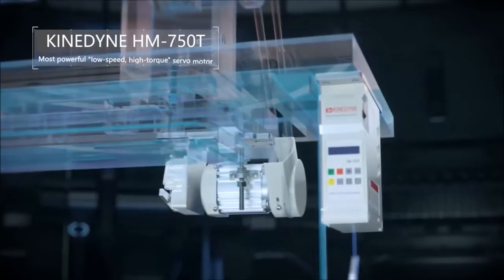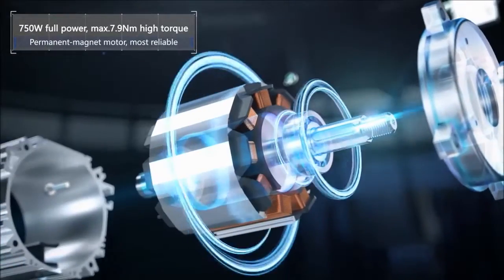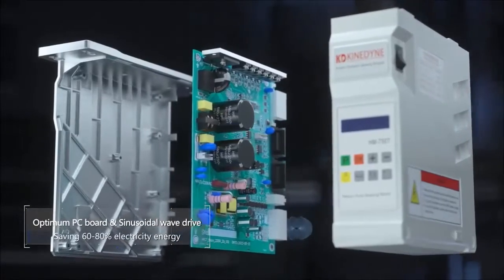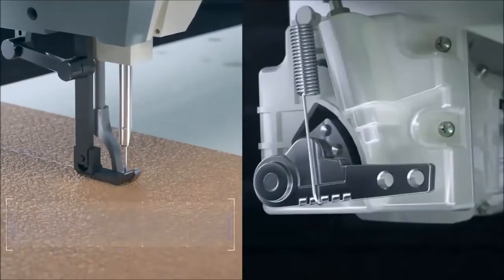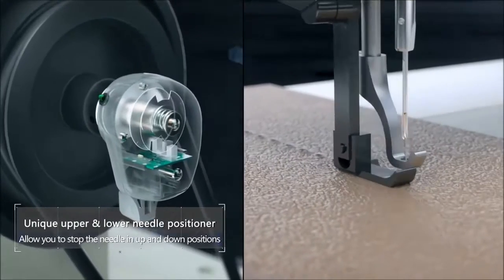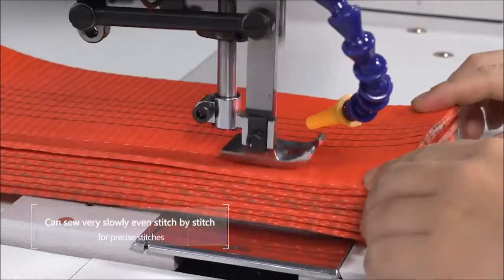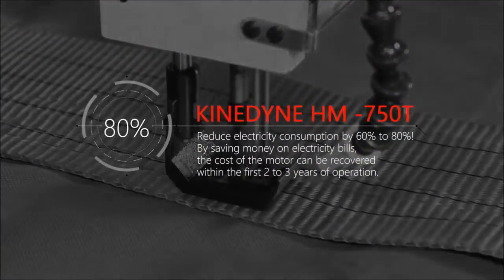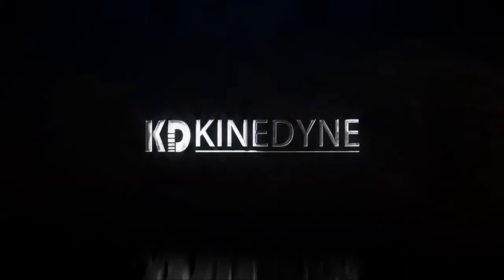motor servo con posicionador de aguja Kinedyne HM 750T de HIGHTEX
Kinedyne HM-750T es la clase más potente del mundo de servomotor de ahorro de energía de "baja velocidad y alto par" que mantiene la máxima potencia y par incluso a bajas velocidades. Su potencia robusta y movimientos precisos se combinan para ofrecer un rendimiento sin precedentes.
El HM-750T está diseñado específicamente para máquinas de coser extra pesadas del tipo lanzadera de barril grande, y es el primer motor fabricado específicamente para este tipo de máquinas.
Este servomotor silencioso que ahorra energía puede reducir el consumo de electricidad en un asombroso 60% a 80%, el costo del motor se puede recuperar dentro de los primeros 2 a 3 años de operación, al ahorrar dinero en las facturas de electricidad.
Sin embargo, la ventaja del ahorro de tiempo y el ahorro de costos de mano de obra hará que el retorno real de la inversión sea más rápido.

Principales ventajas:
1. Motor ahorrador gran potencia para maquina recta industrial extra pesada. Este servomotor de ahorro de energía de primera calidad ofrece una impresionante potencia de salida de 750 vatios. ¡Eso es aproximadamente 1 caballo de fuerza (HP) de rendimiento y potencia! Puede conducir cualquier máquina de coser industrial extra pesada sin ninguna dificultad.
2. Motor de ahorro de energía de alto par
Utiliza materiales magnéticos permanentes de tierras raras de alto rendimiento a 150 grados Celsius para garantizar la estabilidad y confiabilidad del producto, proporcionando el par necesario para pasar por tareas de costura más pesadas con facilidad.
3. Motor silencioso para maquina reta industrial extra pesada
Totalmente silenciosos, funcionan únicamente cuando se aprieta el acelerador de la máquina, si la máquina está dentro de un hogar los más agradecidos serán los miembros de su familia y si el caso es de una fábrica, evitará en gran medida la contaminación por ruido mejorando significativamente el ambiente de trabajo.
4. Motores velocidad variable para máquinas de coser para materiales pesados. A diferencia de los Motores de embrague, su regulación de velocidad es muy sencilla, pudiendo utilizarlo con facilidad a su mínima velocidad (incluso Puntada Paso a Paso) para el caso de costureras inexpertas o para los casos de diseños delicados, produciendo puntadas más exactas y en consecuencia su trabajo quedará impecable.
5. Motor ahorrador de energía para maquina de coser trabajo pesado
Comparados con los motores de embrague (Motor tradicional), éste puede ahorrar hasta un 60-80% en el consumo de un motor tradicional, siendo así amortizable en muy poco tiempo, es decir la inversión se paga sola.
6. Motor electrico de alta eficiencia
El motor servo, es cuatro veces más eficiente que un motor de embrague (aumentar el 20-40% de productividad).
7. Control de velocidad preciso
Industrial Velocidad Máxima 3000RPM Ahorro de Energía Silencioso y potencia de frenado, sensible, alta sensibilidad, la velocidad de arranque se puede ajustar de acuerdo con los requisitos del producto.
8. Sistema de costura dinámico cinético
El fácil y amplio ajuste de los parámetros permite al usuario variar el par del motor y ajustar la aceleración y la desaceleración como la velocidad mínima de tal manera que sea perfecto para su aplicación en máquinas de coser para materiales gruesos.
9. Motor Ahorrador con posicionador de aguja
El posicionador de la aguja en la máquina de coser es necesario para asegurar que la aguja permanezca en la posición hacia abajo (evita el desplazamiento de material) y hacia arriba (retire la tela) después de cada parada de costura. Esto es útil cuando la costurera camina por un área difícil y sujeta la tela con ambas manos. El posicionador ofrece las siguientes ventajas a la hora de coser: evita el desplazamiento de material, ahorra tiempo, hace que el trabajo de una costurera sea cómodo, hace que el trabajo de una costurera sea más eficiente.
10. Motor ahorrador electrónico de alto rendimiento
Nuestro motor servo apoyo neumático alzaprensatelas, puntada inversa neumático, transporte (puller), cortahilos automatico y la aguja conmutable enfriador etc.

Rango de aplicación típico:
Servo Motor Ahorrador de gran potencia para todo tipo de máquinas de coser industriales para trabajo pesado, como Seiko SLH-2B, Juki TSC-441, Juki TNU-243, Durkopp Adler 204-370, Durkopp Adler 205-370, Seiko CH-2B, CH-6B,CH -7B,CH -8B,TH-6B, -TH8B, Durkopp Adler 969, Durkopp Adler 967,Juki LG-158,Seiko JW-28BL-30, Durkopp Adler 221